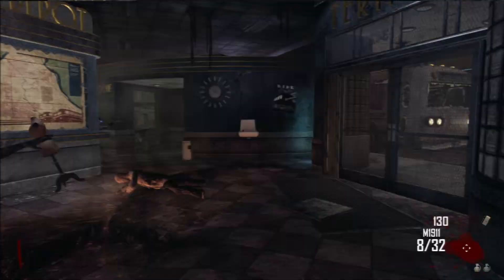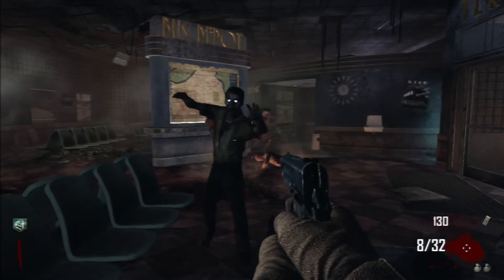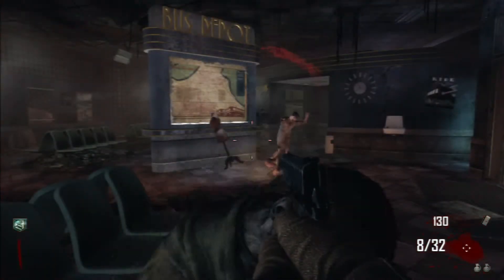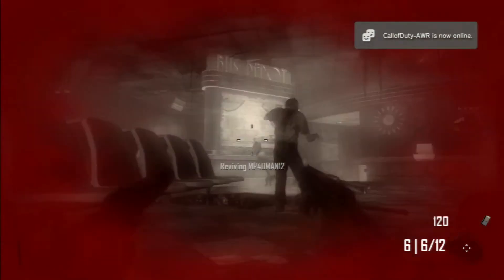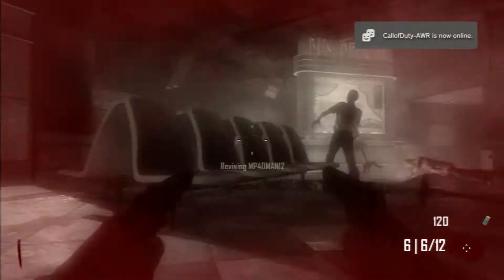Black Ops 2 Zombies How to get juggernaut pro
this really does work and is very usefull to help you get round the whole of tranzit without dying this also transfers to die rise so i hope you enjoyed please show me some love and support and like also subscribe if you havent already :)